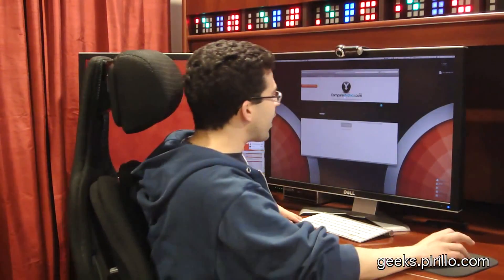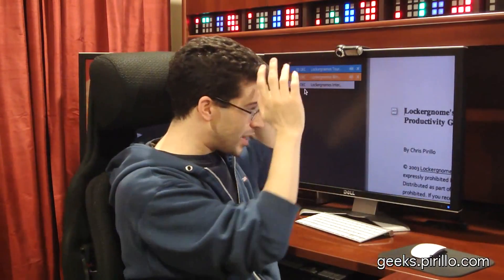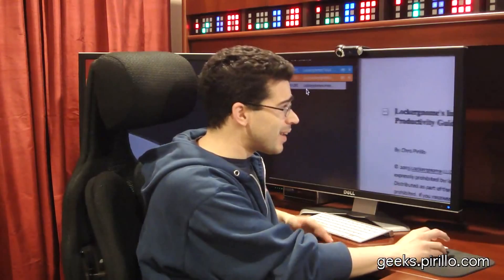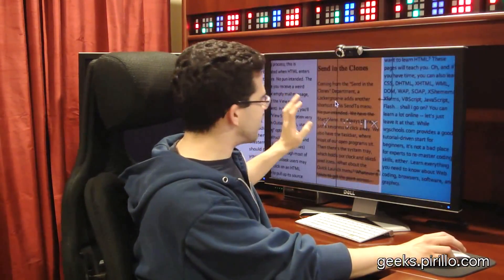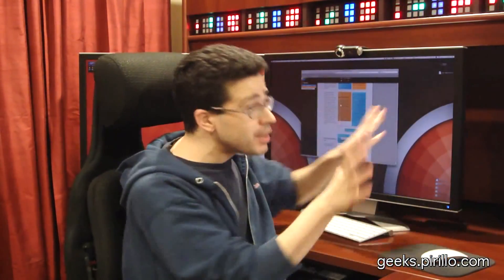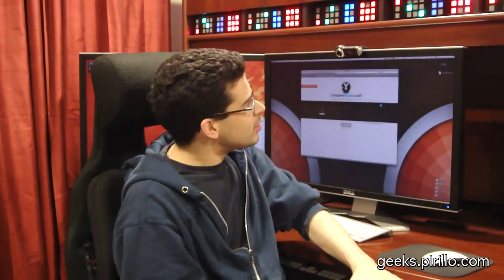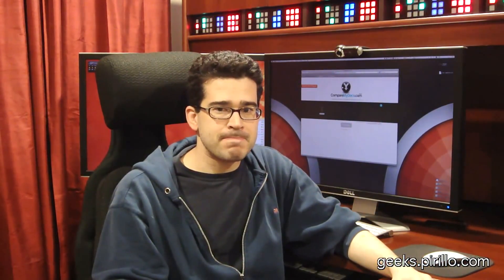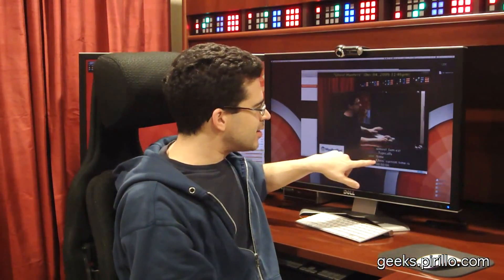How to Compare Documents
- Let's say you have two documents, and you need to compare the text in them against each other. Heck, let's say you need to add yet another document into the mix! That could get to be a pain. You can just use Compare My Docs. Choose your documents and let the website point out comparisons for you!